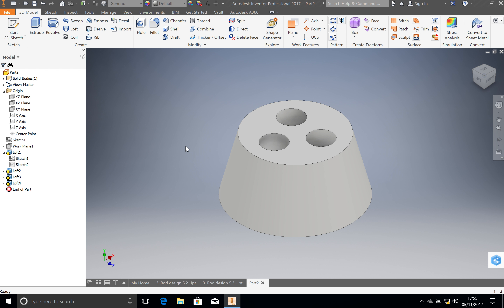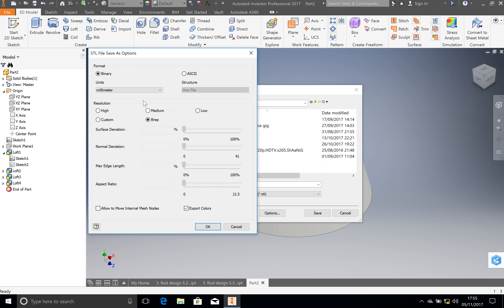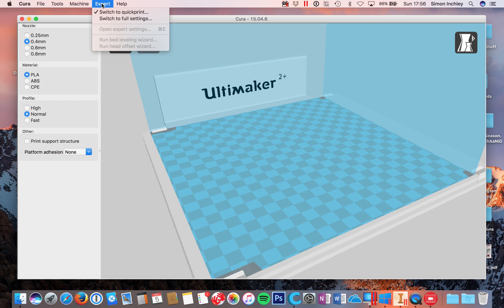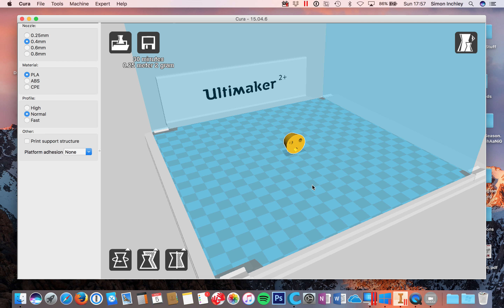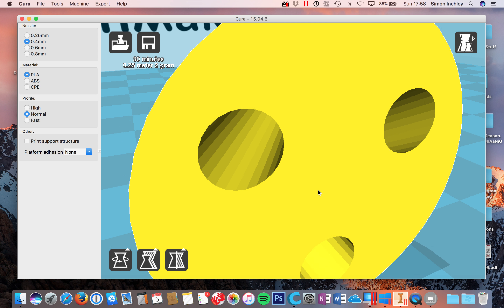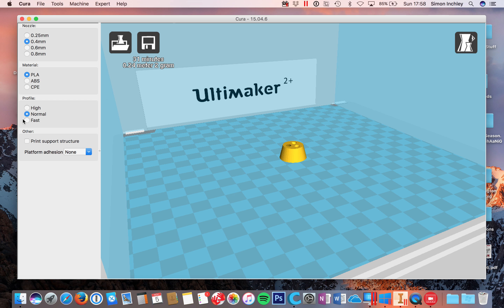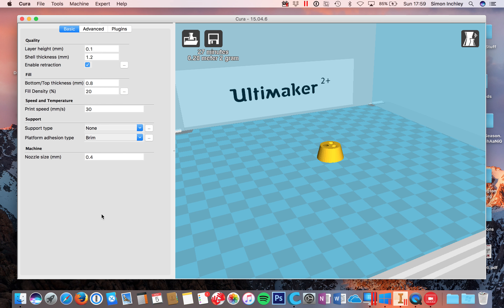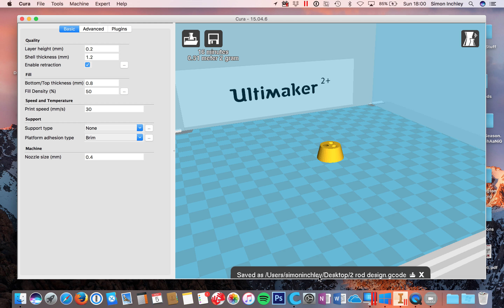4. Export for 3D Printing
Autodesk Inventor: How to export your part for 3D printing and importing into Cura.